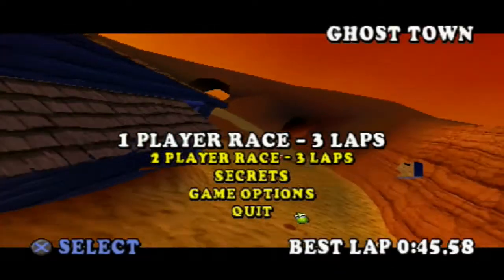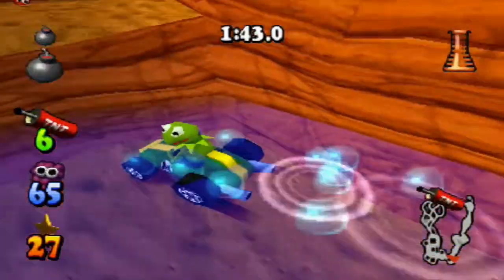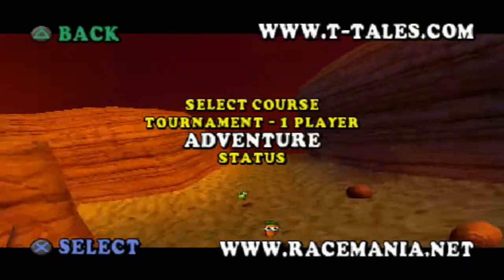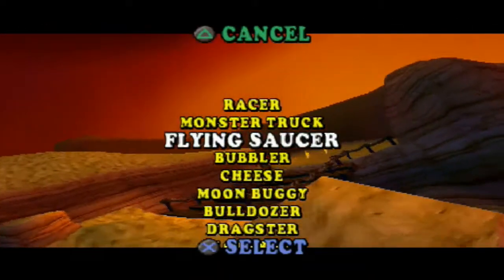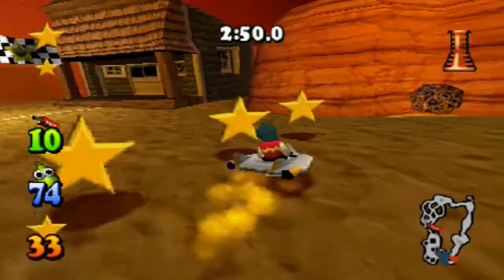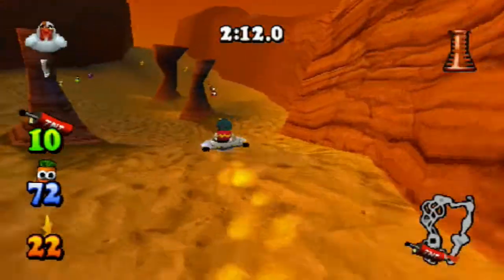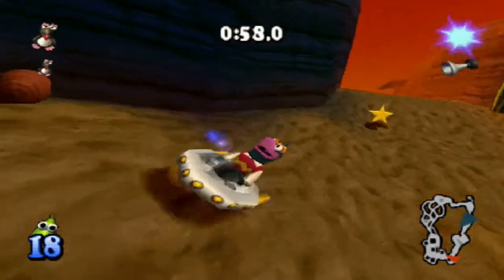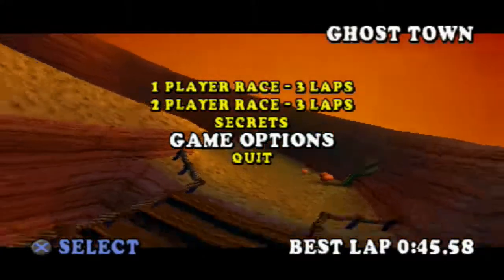Muppet RaceMania - E14 - Ghost Town Adventure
Whats up guys, and welcome to Muppet RaceMania.
Muppet RaceManina is an old PS1 Game that I used to play as a kid, so I hope you enjoy this let's play of an old favorite of mine :D